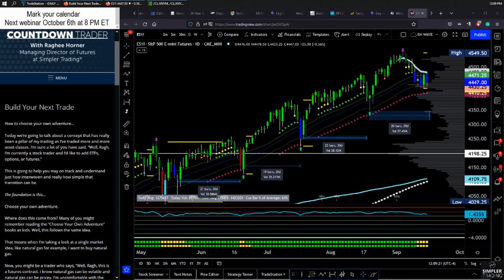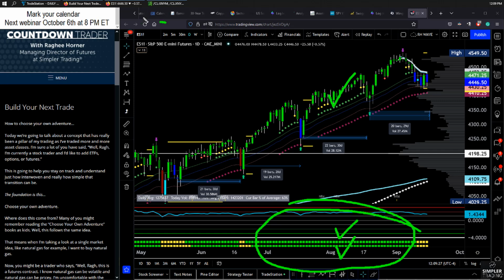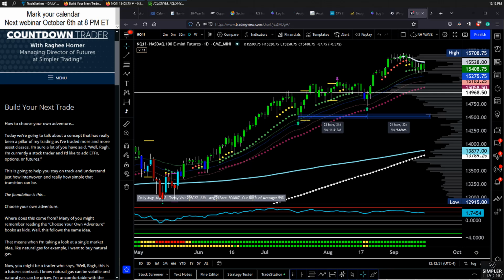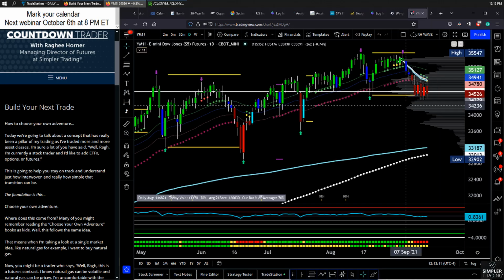Futures Trading: When to consider a Fade versus Dip Buy | Simpler Trading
Trading lingo can be dizzying… in this discussion we dive into when to fade buy versus dip buy and why the environment for the setup is everything.